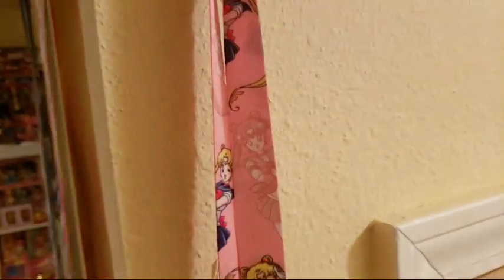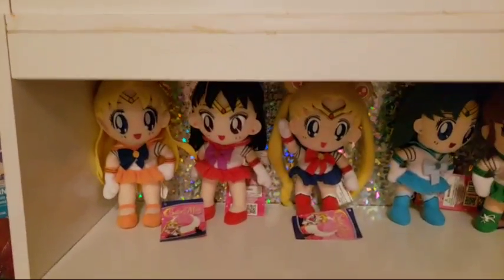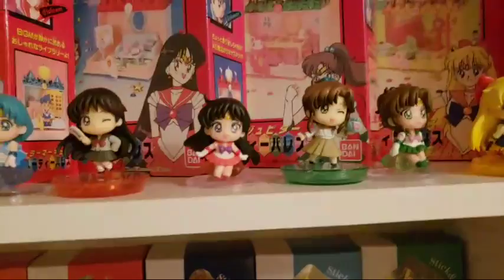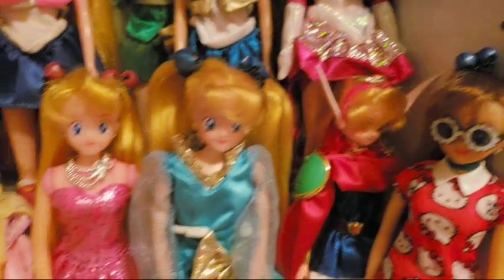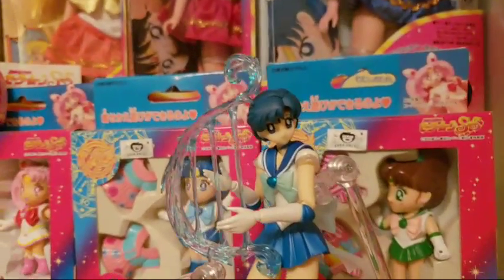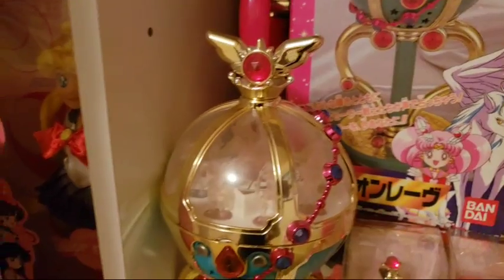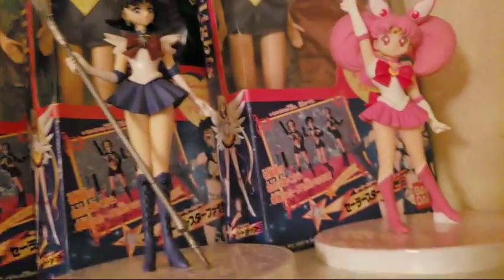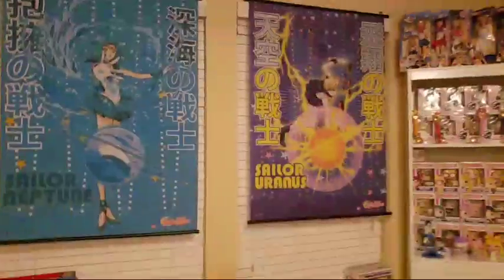Live Stream: March 2018 Sailor Moon Collection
This is a Sailor moon collection video in March 2018